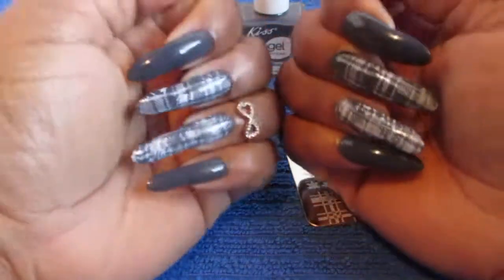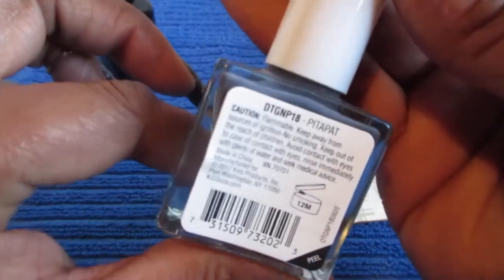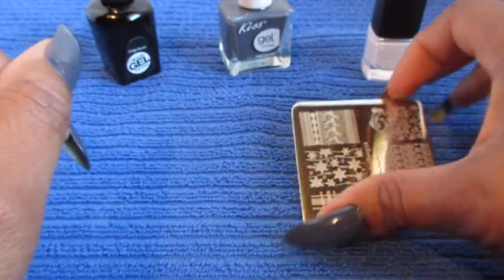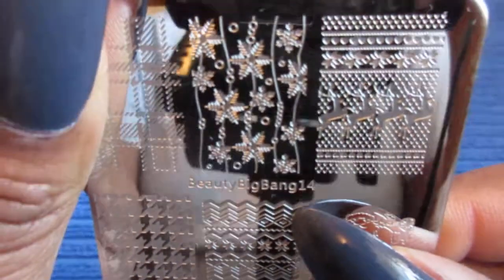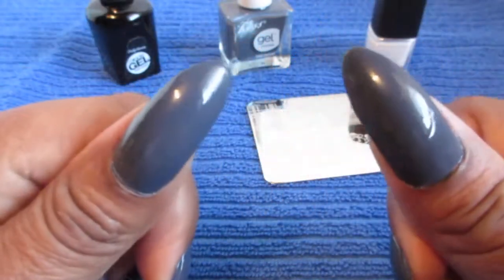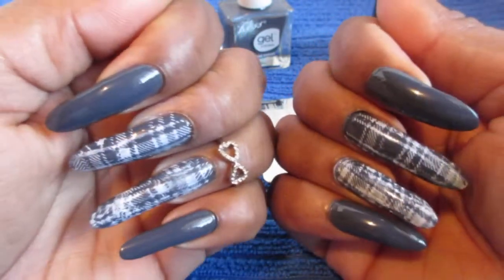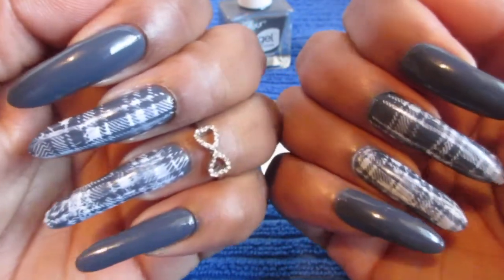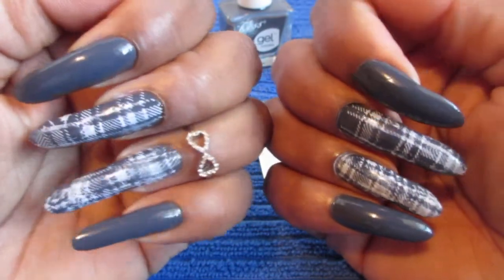Manicure Sunday #111: Denim Plaid Nails